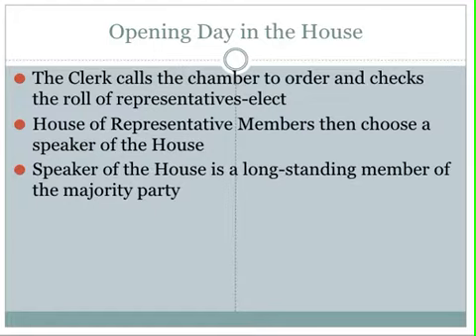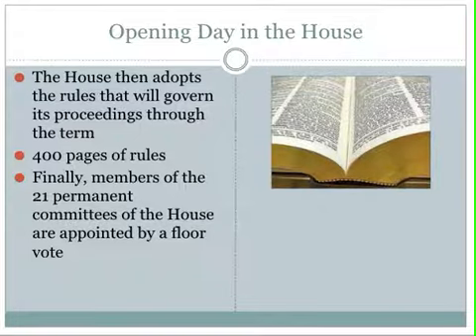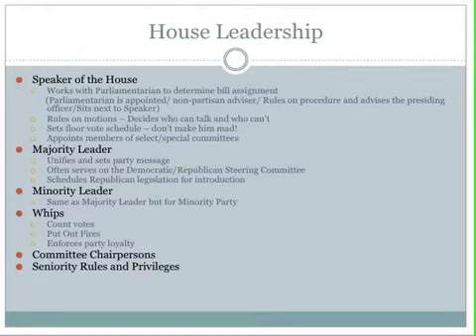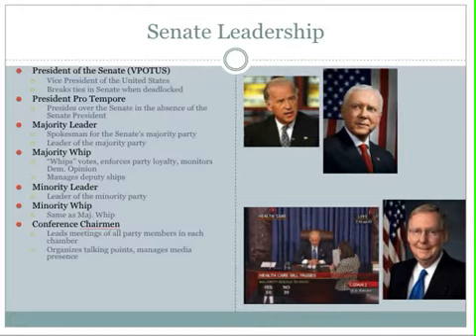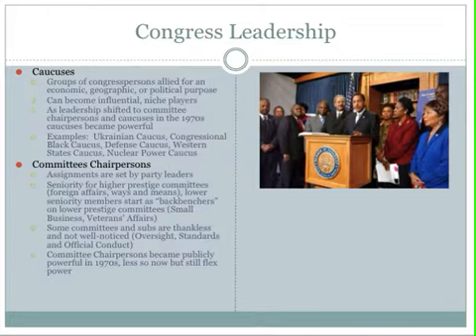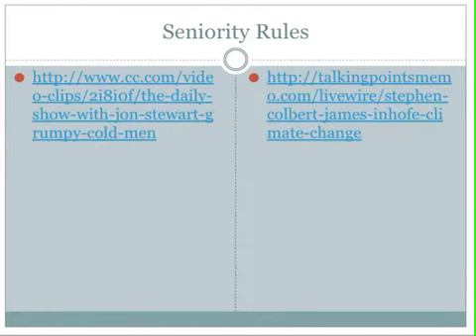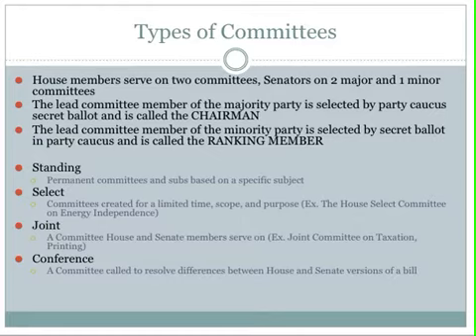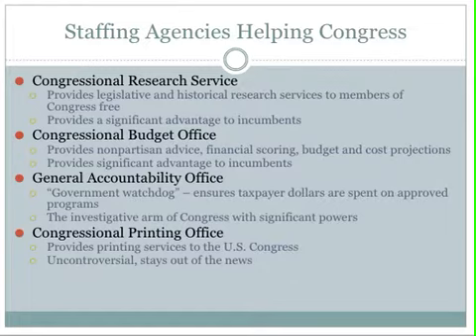Internal Structure of Congress Note Video 20